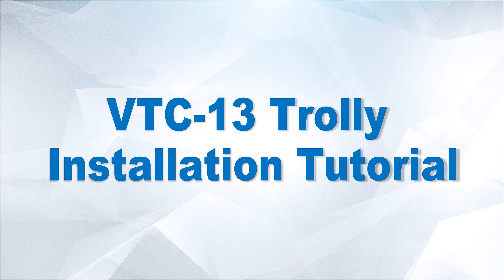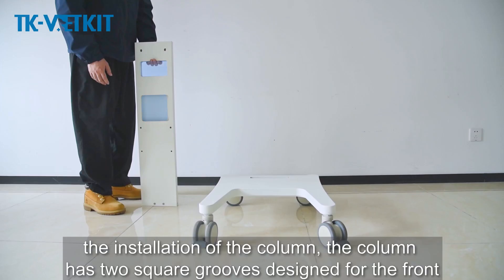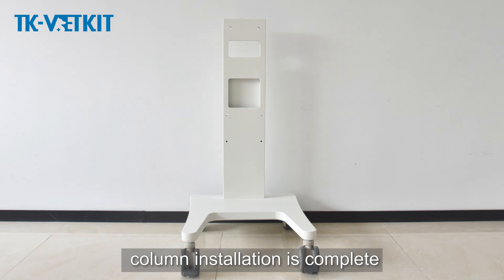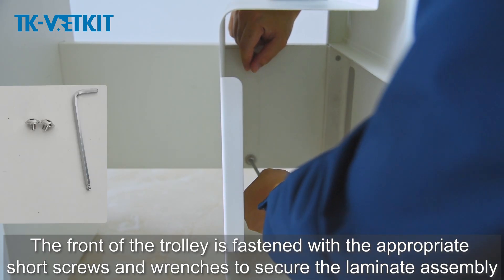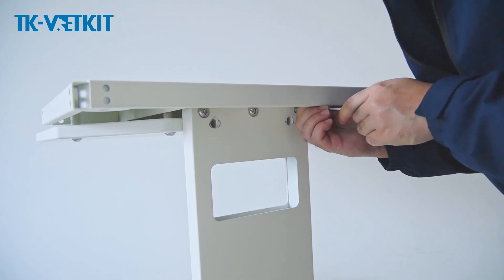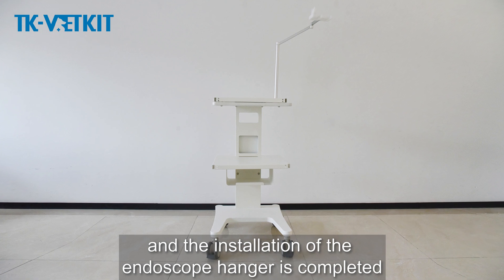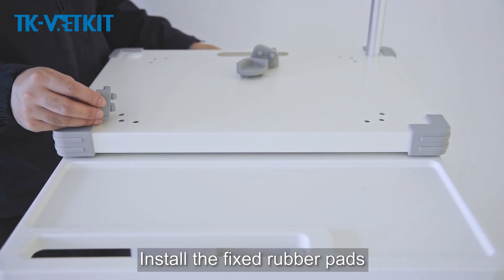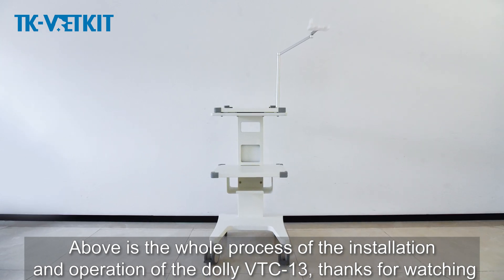Installation guidance of trolley VT-13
Installation guidance of trolley VT-13, this trolley is specially for VHP-1315 and coordinate endoscopes